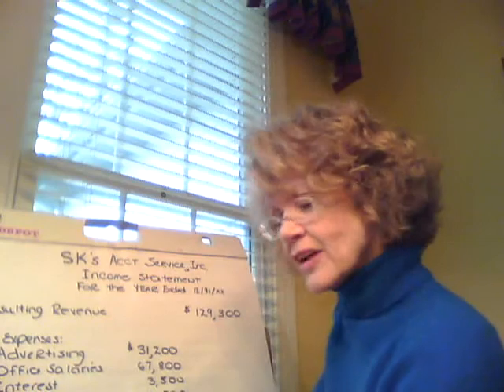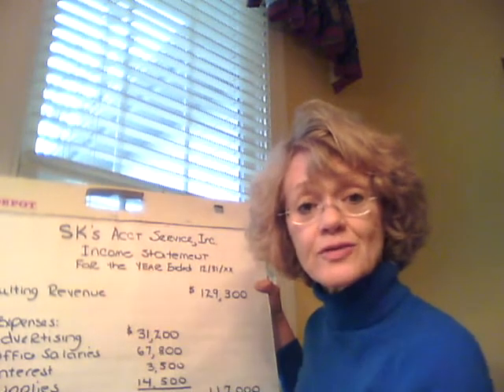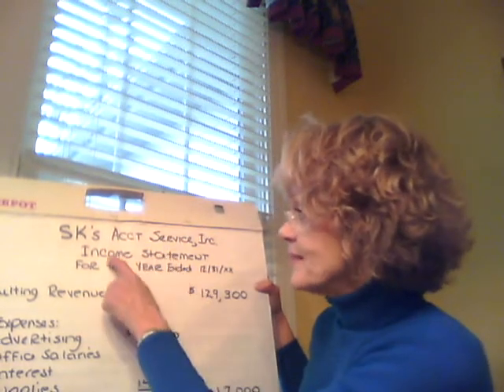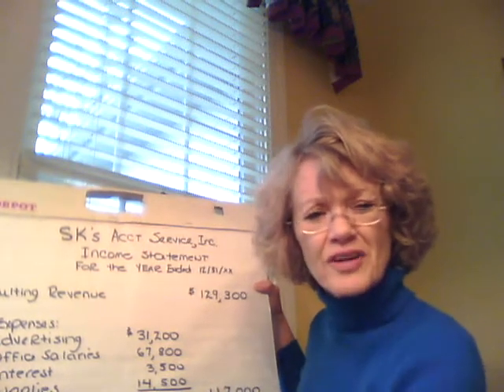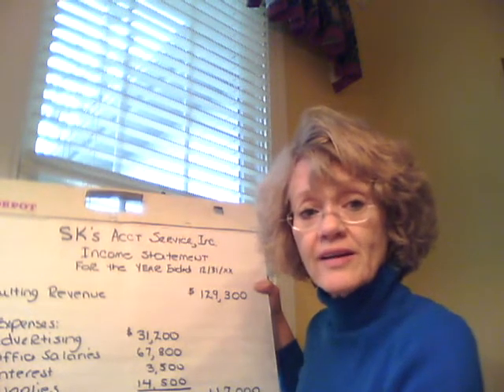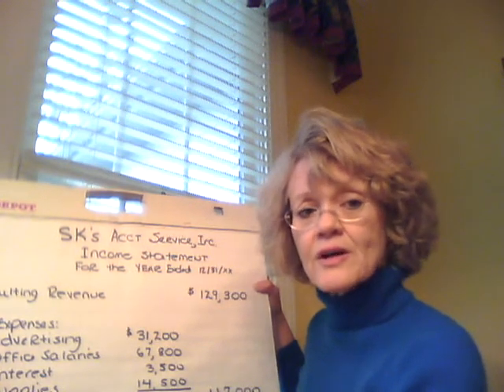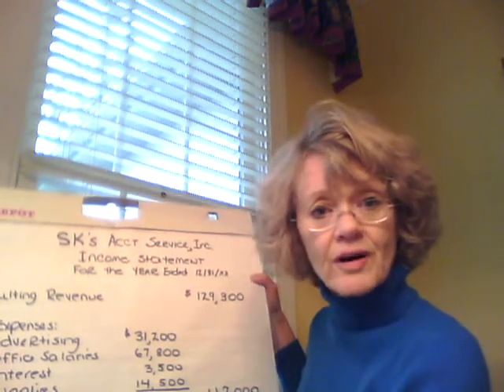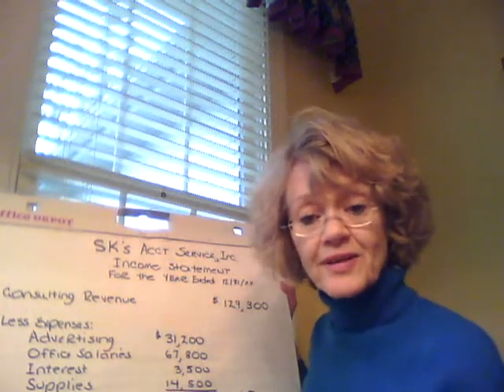skstmt 1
First of four videos doing the three statements and sample problem